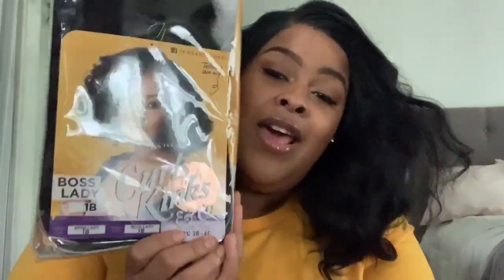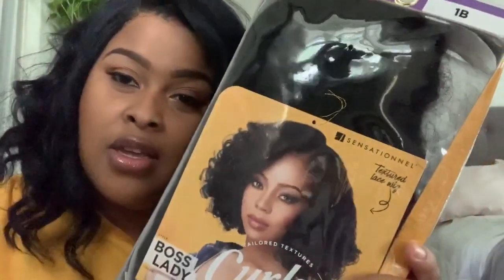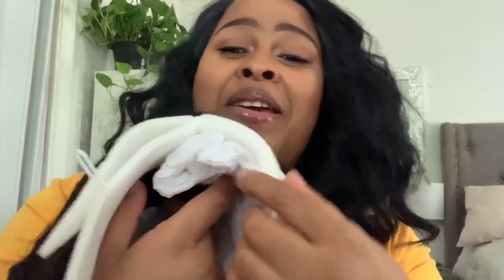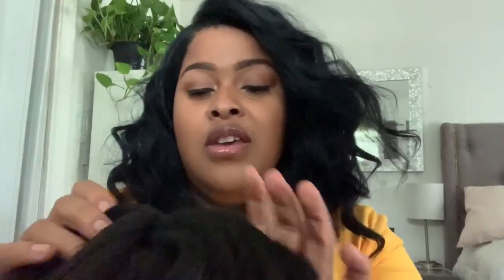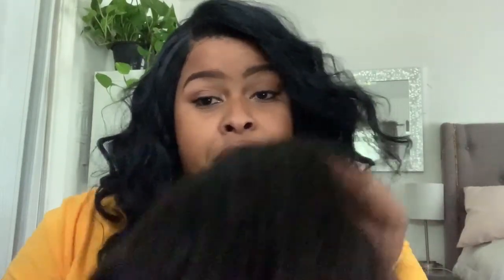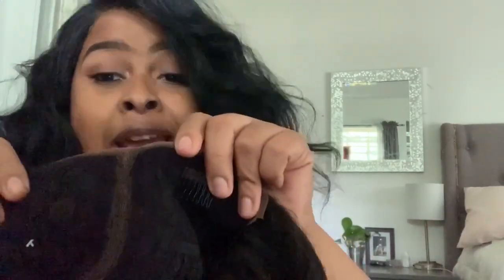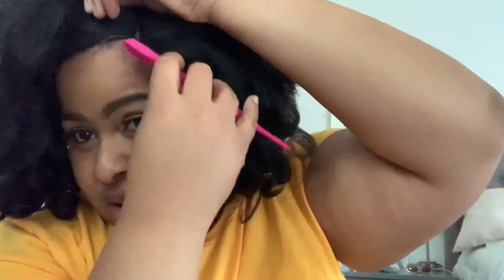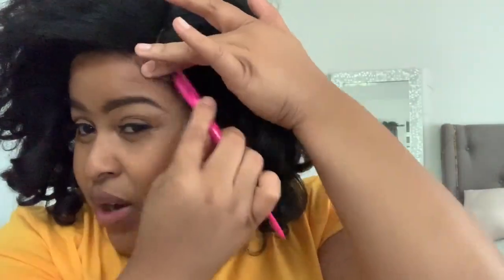Curls Kinks & Co Boss Lady Lace Wig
Huge thank you to Sensationnel for this wig  I absolutely love their new lace collection in the Curls Kinks & Co..please make sure to follow them on Instagram for your chance to win awesome wigs